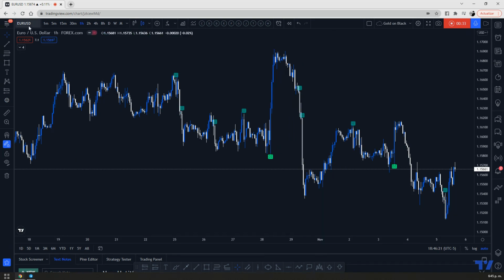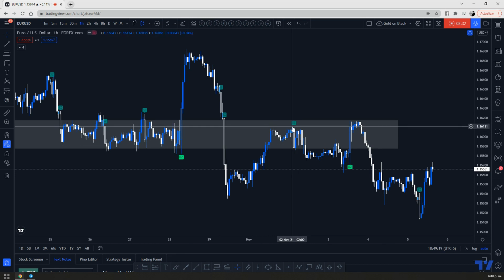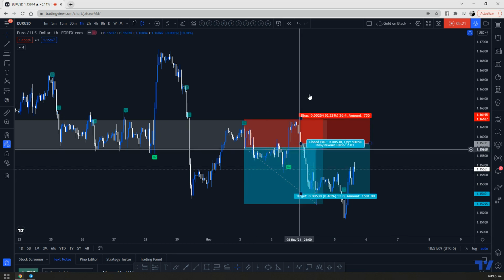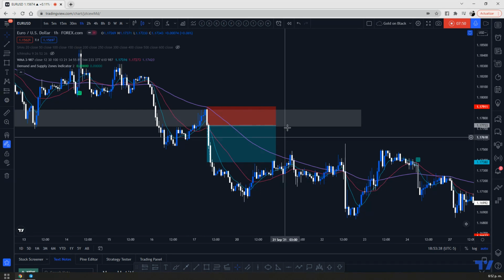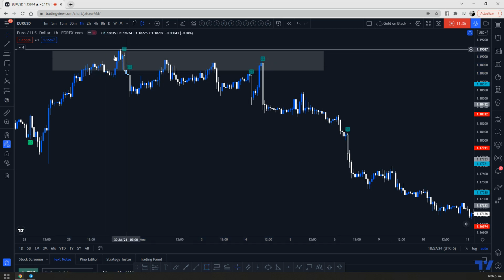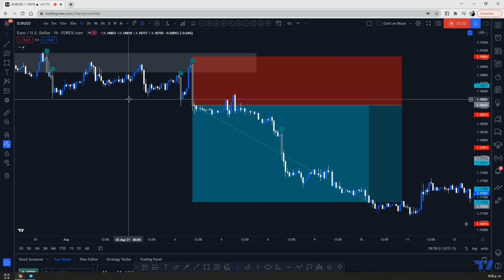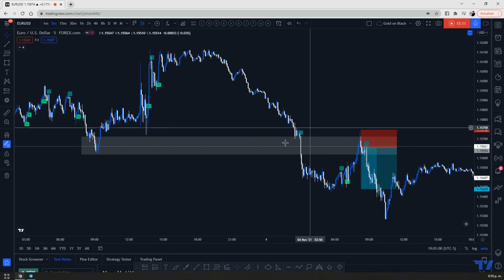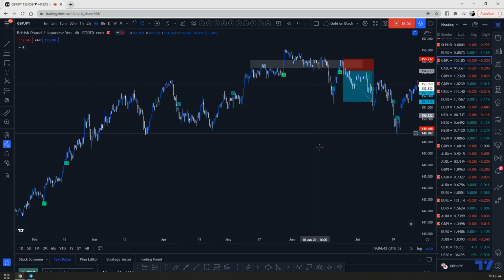SUPPLY and DEMAND ZONE - PART 3 - MUST WATCH